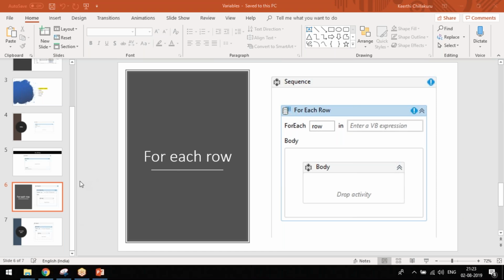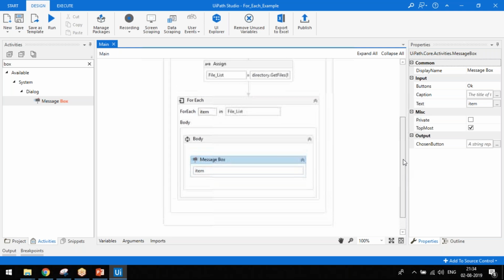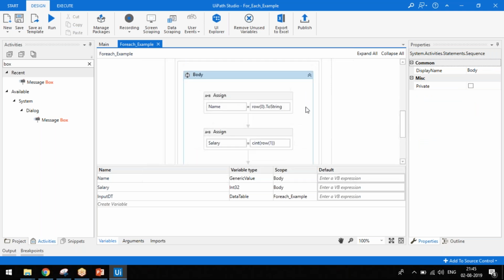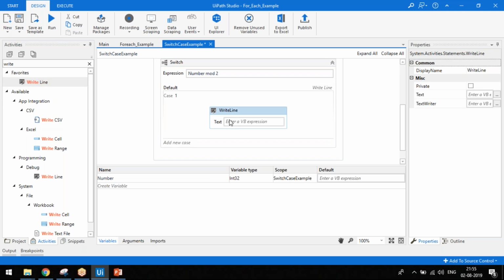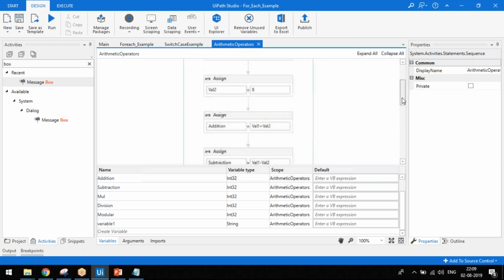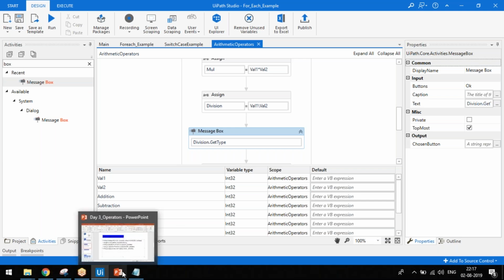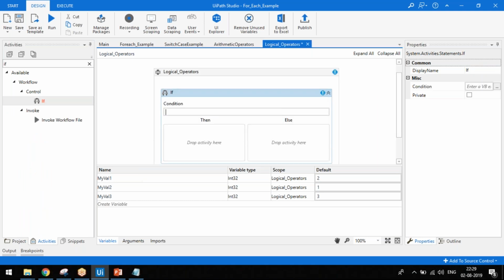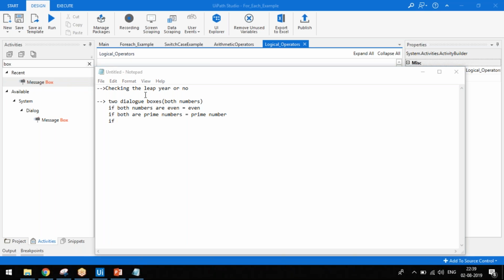Operators in UiPath | UiPath Tutorials | RPA Tutorial | RPA Training | Centrik InfoSystems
This video describes about the Operators in UiPath

1. This is a 5 Week Instructor led Online Course, 35 hours of assignment
2. We have a One-on-One Technical Support to help you with any problems you might face or any clarifications you may require during the course.
3. At the end of the training you will have a good exposure on RPA UiPath end-end flow
After completing the RPA Training, you will be able to:

1. Know about Robotic Process Automations and how it works
2. Know about the patterns and key considerations while designing a RPA solution
3. Know about the leading RPA tool i.e. UiPath
4. Gain practical knowledge on designing RPA solutions using both the tools
5. Perform Image and Text automation
6. Create RPA bots and perform data manipulation
7. Debug and handle the exceptions through the tool